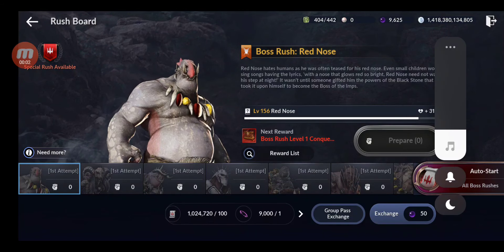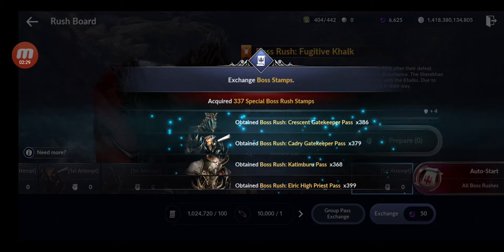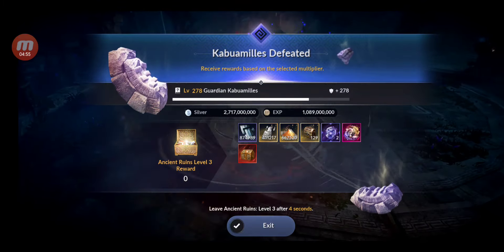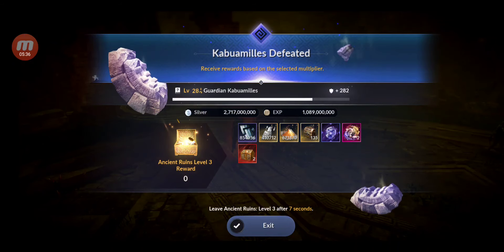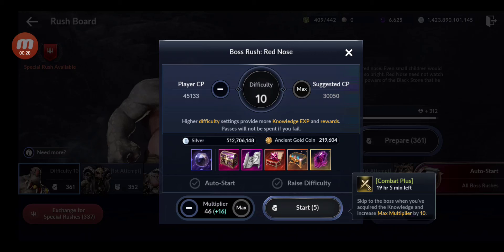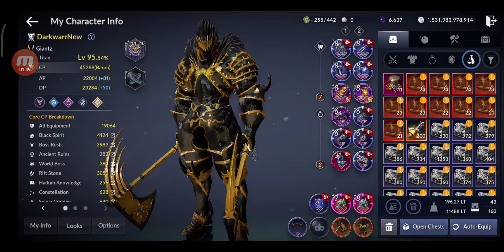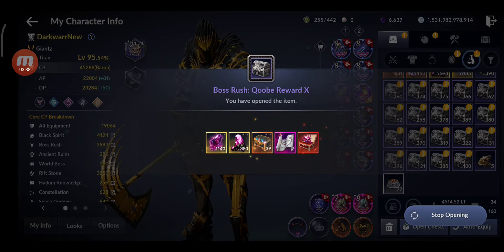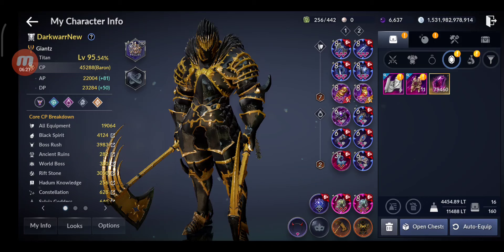Black Desert Mobile 2 Million Boss Stamps & Ancient Tablets Rewards Test After Rework!